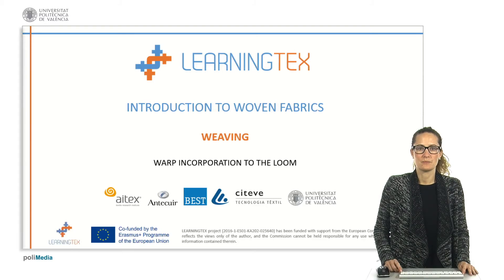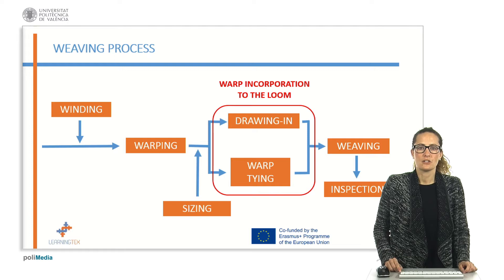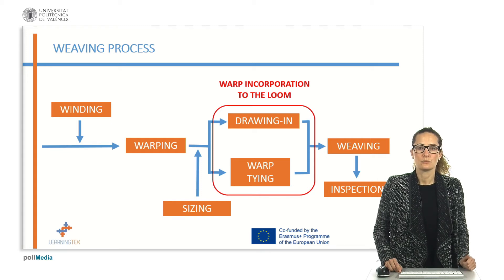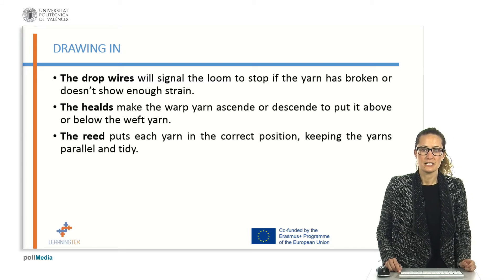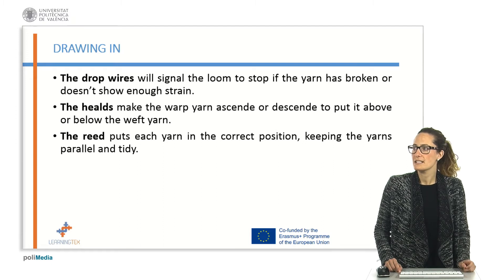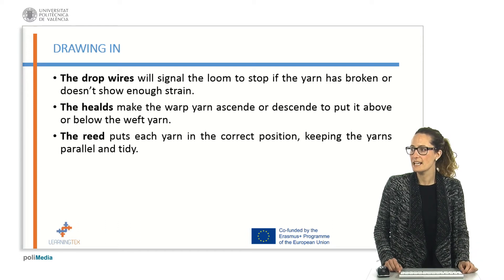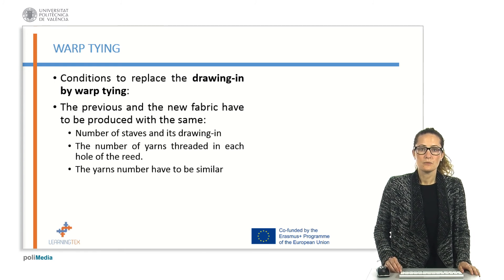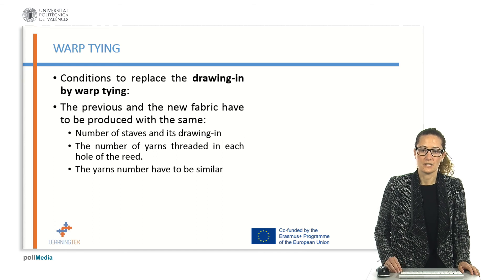Warp incorporation to the loom | 15/87 | UPV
Título: Warp incorporation to the loom

Descripción automática: In this video, the focus is on key procedures for preparing yarn for use in weaving. Specifically, it covers the preparation of warp yarns and their integration onto the loom, emphasizing drawing-in and warp tying techniques. It details the process of threading each warp yarn through loom components such as the drop wires (which detect yarn breakage or tension loss), the healds (to alternate the warp's vertical position), and the reed (which precisely aligns the yarns). Additionally, the video describes how the warp tying process connects the end of a finished beam to the start of a new one. While this process used to be manual, it has become automated in modern practice.

Autor/a: Bou Belda Eva

Curso: Este vídeo es el 15/87 del curso MOOC Advanced technologies for textile quality control. Artificial Vision.